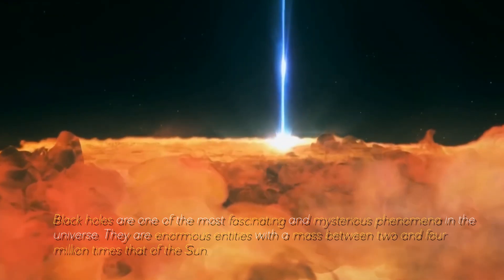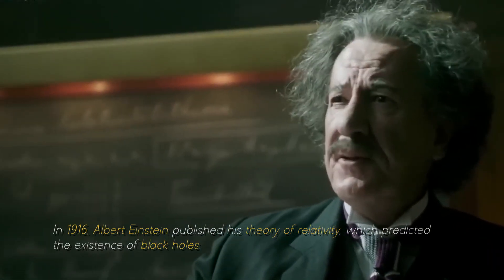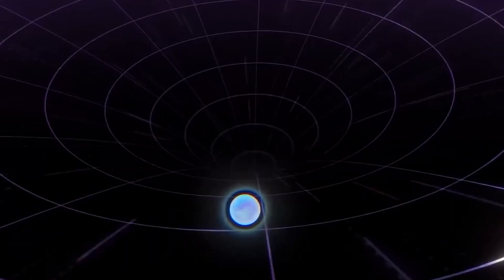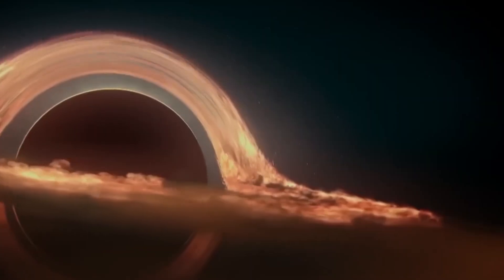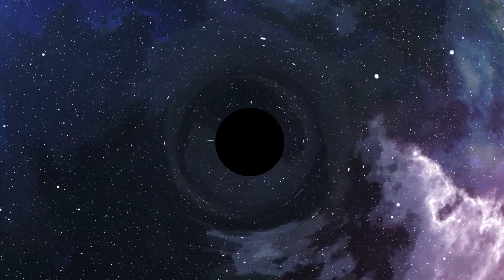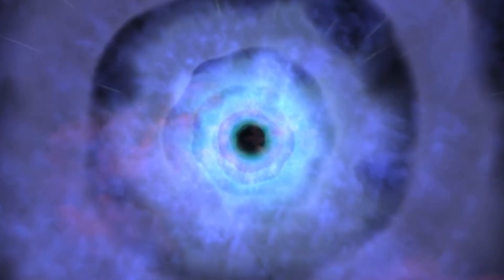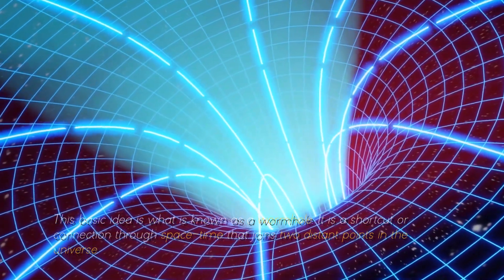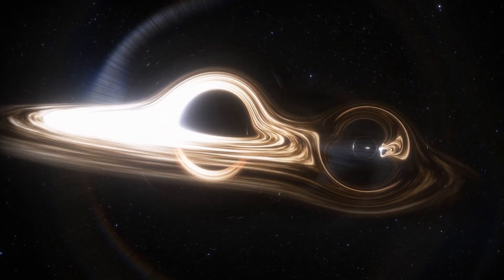Michio Kaku: “We've FINALLY Found What's Inside a Black Hole!”